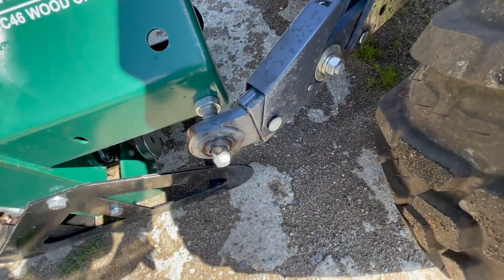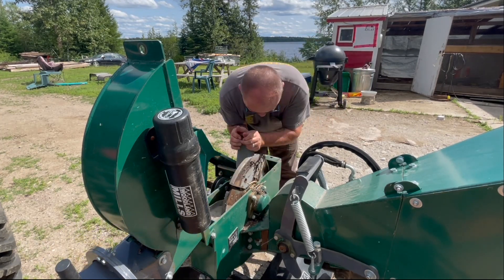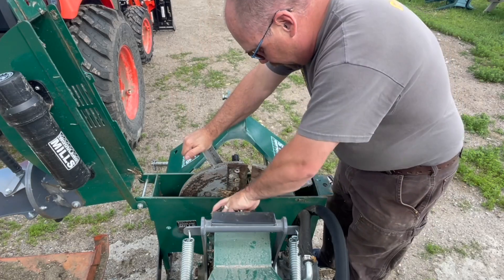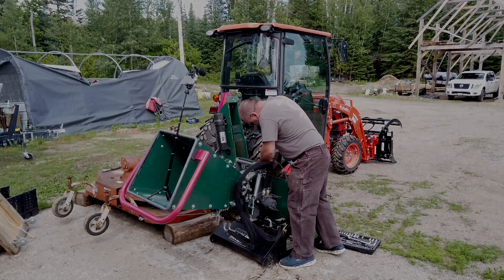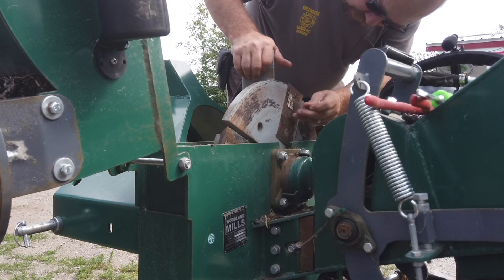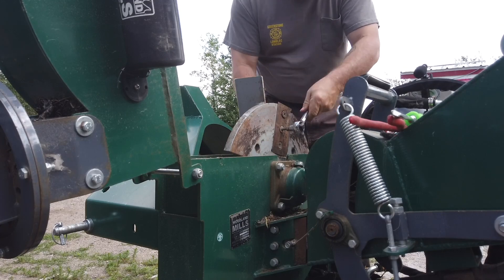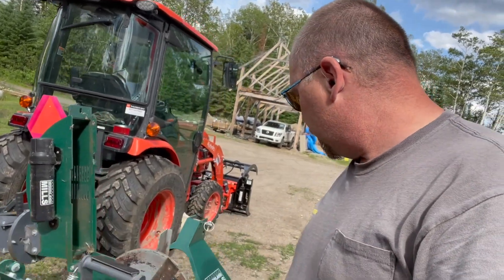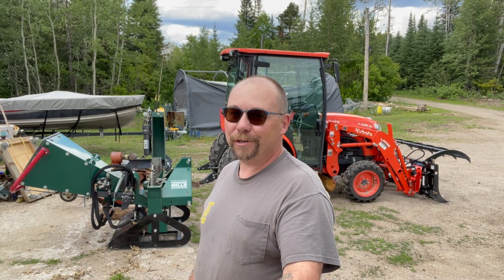Woodland Mills WC46 Wood-chipper Maintenance, Why didn't I do this at the end of the season!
Hey Folks, Welcome Back!

Today we are getting the WC46 chipper ready for the season, blades flipped greased and bed plate gaps set.

Woodland Mills,
KubotaLX,
Leatherman,
KubotaThunderBay,
Palms&Pines,
Woodland Mills WC46,
PTO Wood-Chipper